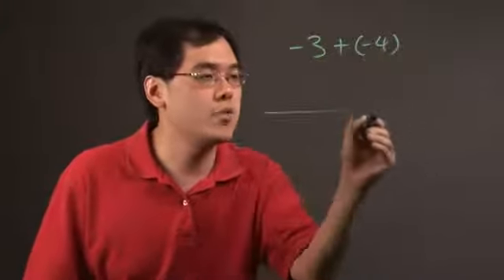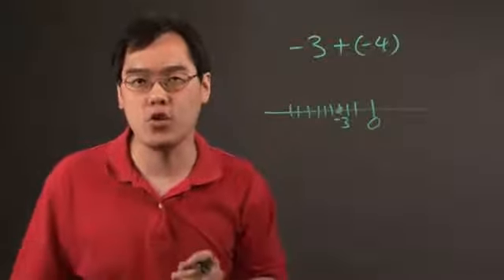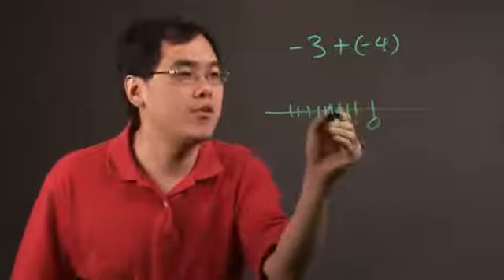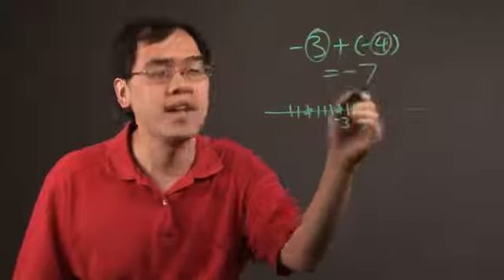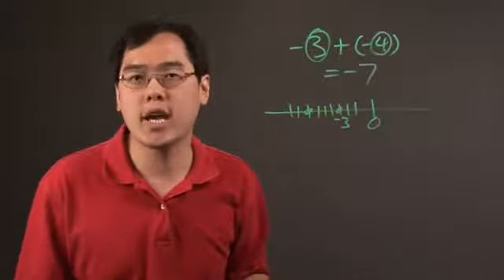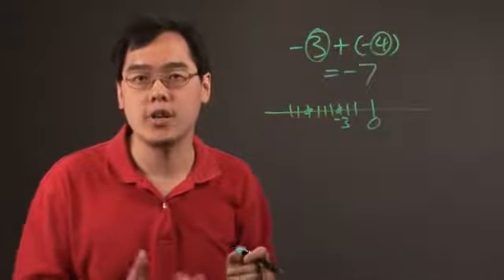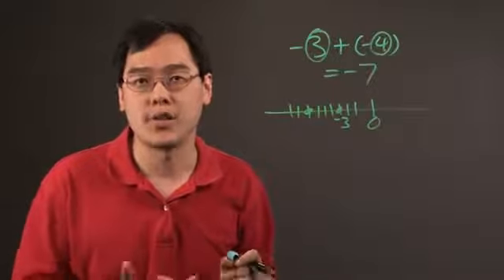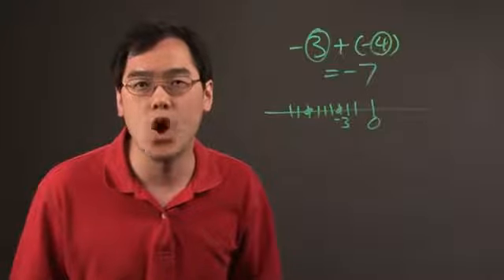Why Is the Sum of Two Negative Numbers Always Negative?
Why Is the Sum of Two Negative Numbers Always Negative?. Part of the series: Negative Numbers & Other Math Tips. In mathematics, the sum of two negative numbers will always end up being negative. Find out why the sum of two negative numbers is always negative with help from a mathematics educator in this free video clip.